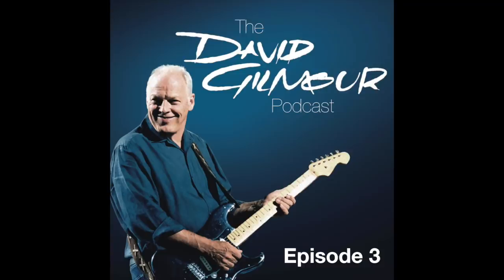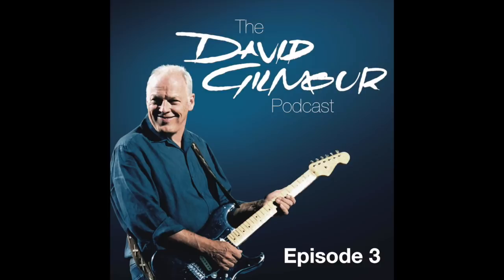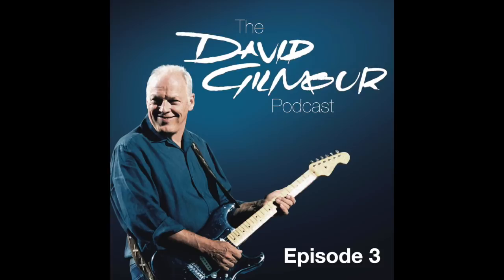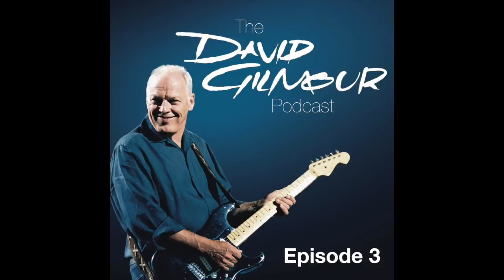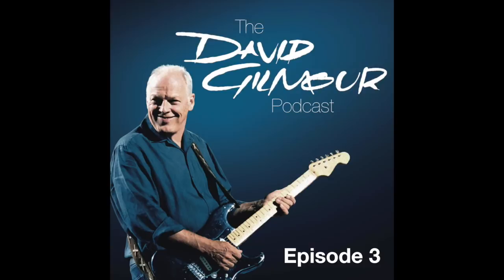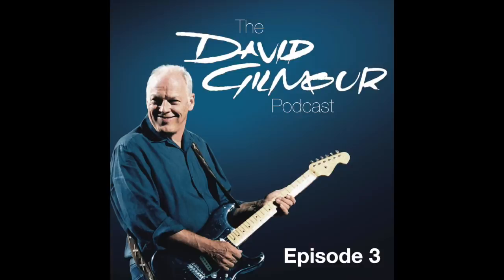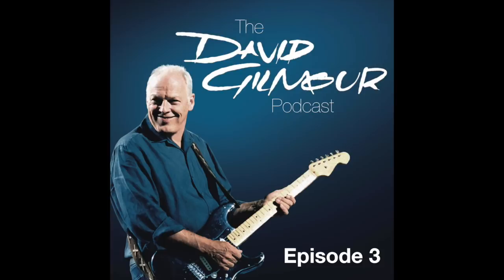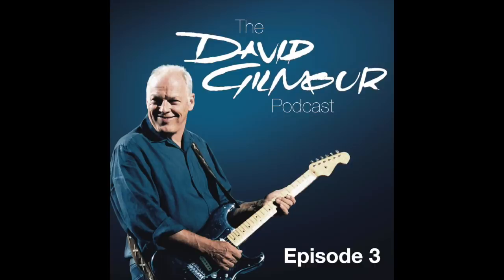The David Gilmour Podcast - The White Strat (Episode 3)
The White Strat (Episode 3 of 3). This episode details the history of the famous 0001 serial number Fender Stratocaster ‘It is as good a Strat as I have ever played, it's beautiful. How do you improve on perfection?’. He also demonstrates how it was the rhythm guitar on ‘Another Brick In A Wall Part 2’ and remarks on the current status of Pink Floyd.

David Gilmour's 'Luck and Strange' available now on vinyl, CD and digital.

*ABOUT DAVID GILMOUR*
David Gilmour CBE, the voice & guitar of Pink Floyd, hit No. 1 in the UK with his 2006 solo album On An Island. Following Pink Floyd’s final album, 2014’s The Endless River, (No. 1 in 21 countries), David’s latest studio album, Rattle That Lock, and 2017's release of Live At Pompeii are out now.

A Cambridge friend of Syd Barrett, David joined Syd, with Roger Waters, Richard Wright, and Nick Mason, in Pink Floyd in early 1968, only for Syd to leave the group five gigs later. Pink Floyd's subsequent huge worldwide success continued after Roger Waters' departure in 1985, with the albums A Momentary Lapse Of Reason and The Division Bell both charting at No. 1 in the UK and the US, and sell-out world tours. Rattle That Lock released in 2015 and David’s 4th solo album, went to No. 1 in 13 countries. In 2017, Live at Pompeii released as a live album and film which was recorded at the Amphitheatre of Pompeii.